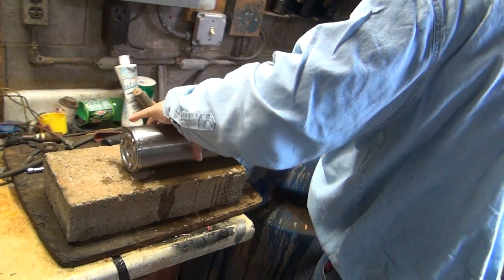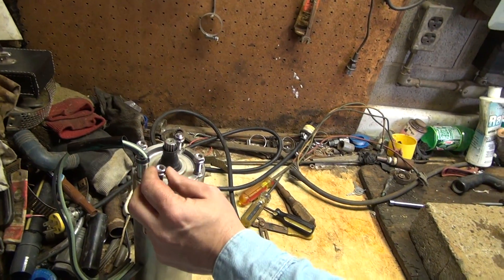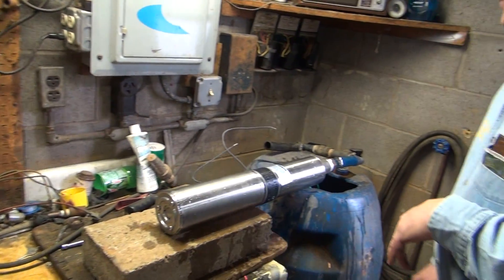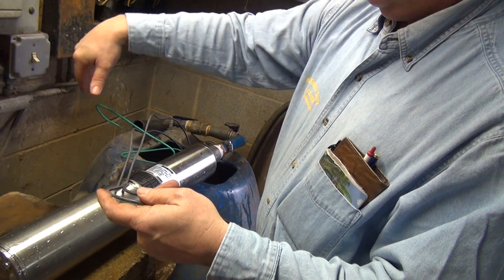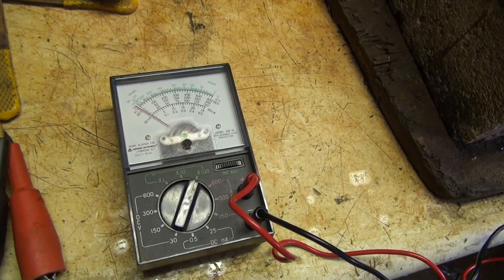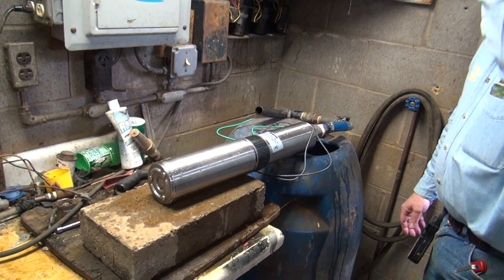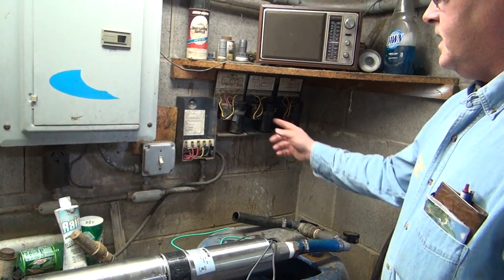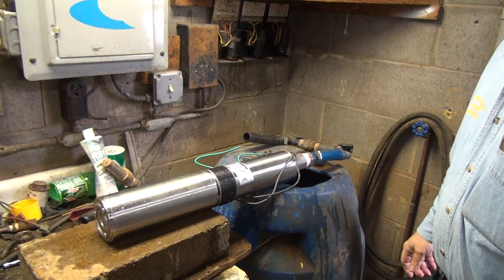Submersible pump test 2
Bench testing a submersible pump for continuity and/or short, with volt/ohm meter.